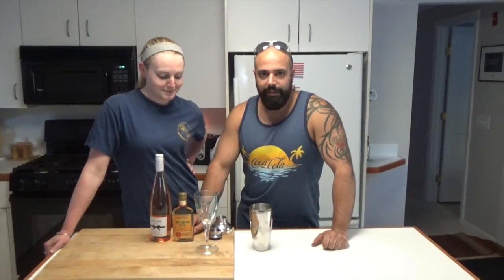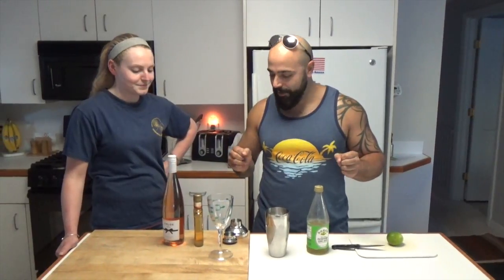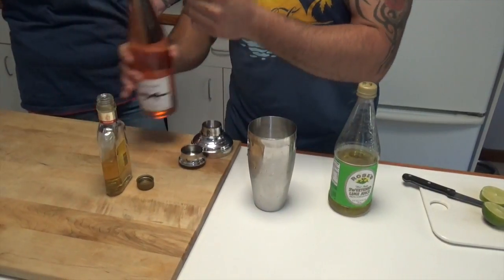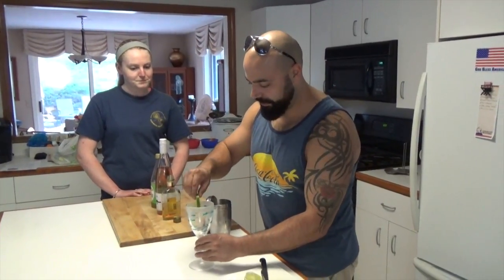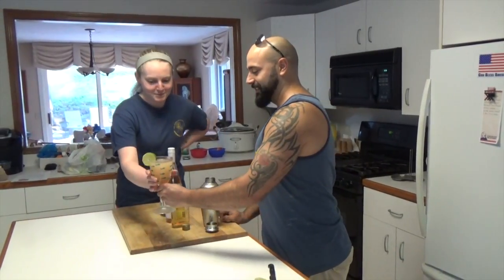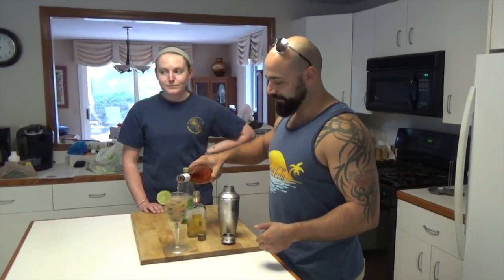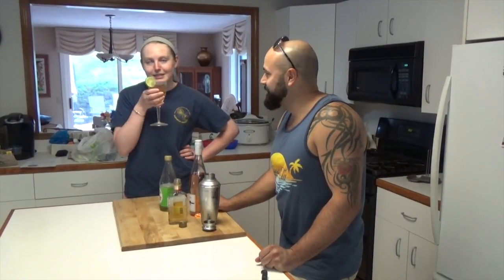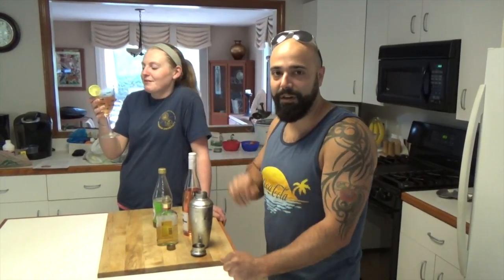Savage Galley - Rose Cuervo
Rose wine is gross.  Tequila is gross.  Therefore rose wine plus tequila plus Rose's lime juice must equal good??  Hm...not so much.